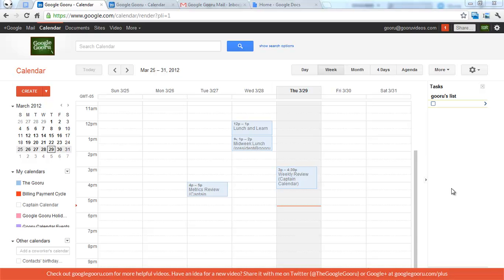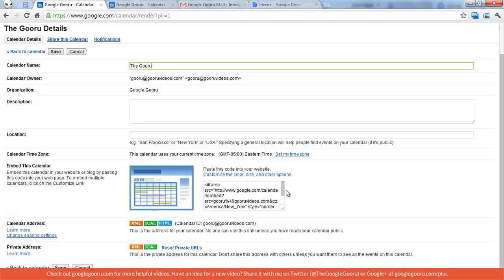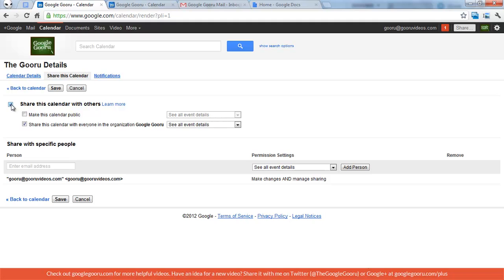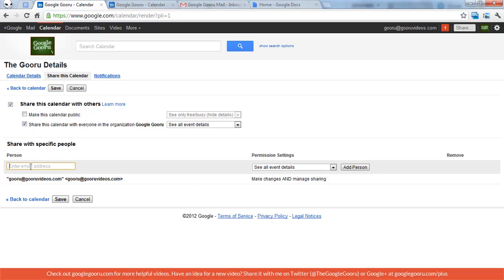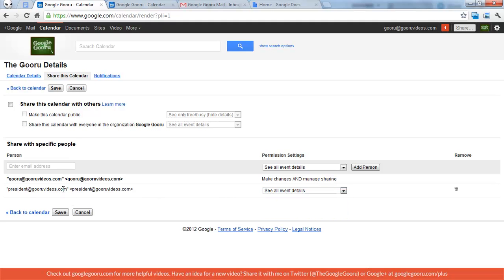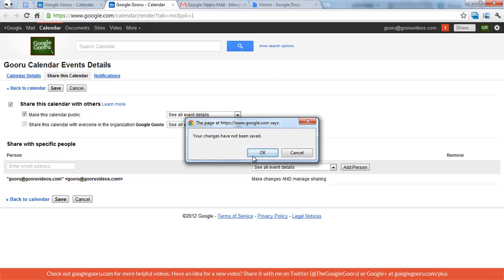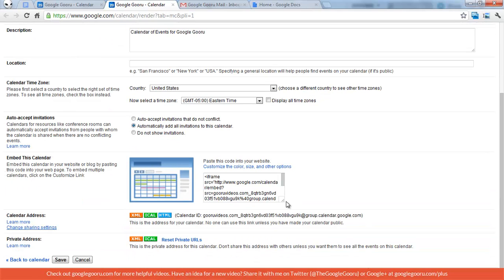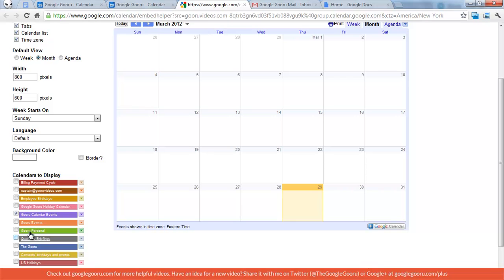Tips for Sharing Google Calendars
Gooru shares his favorite tips for sharing Google Calendars, including how to embed a calendar on your website!